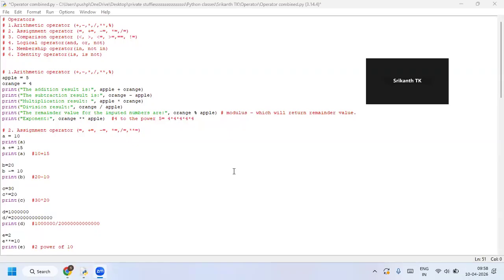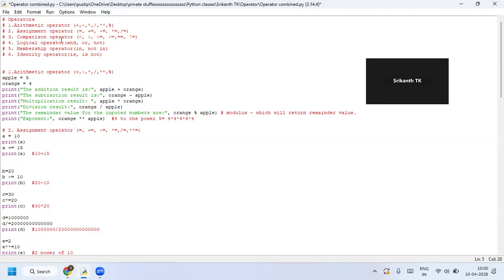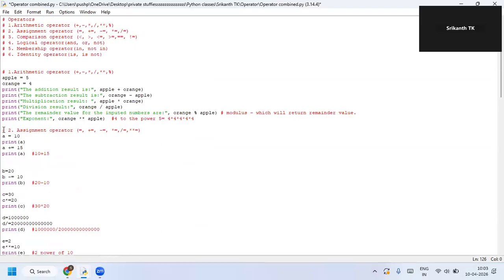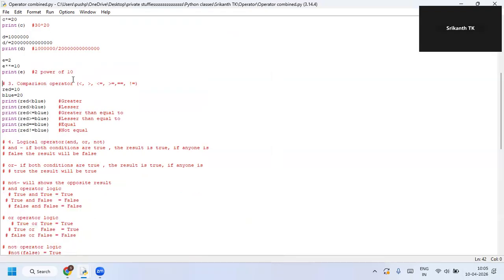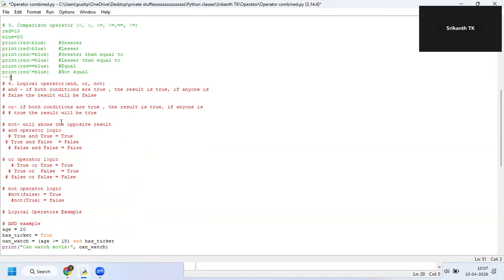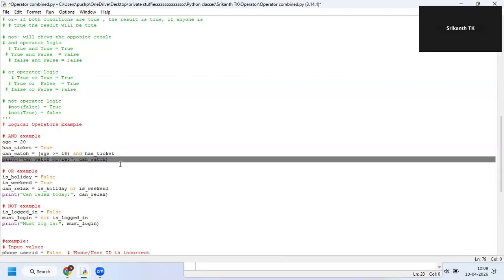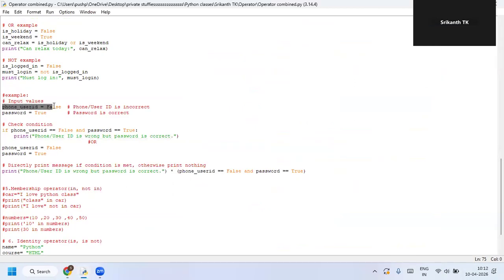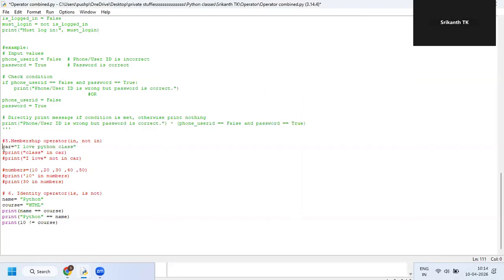Learning python part 2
You may need to verify upon entering who knows.
Please learn properly

Code for server  :  3nMYRBJ8Bq